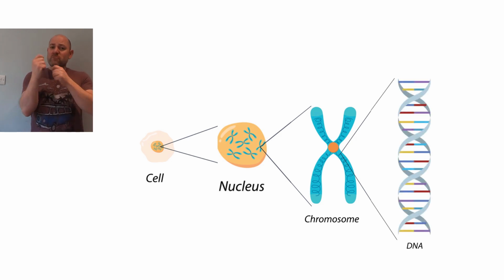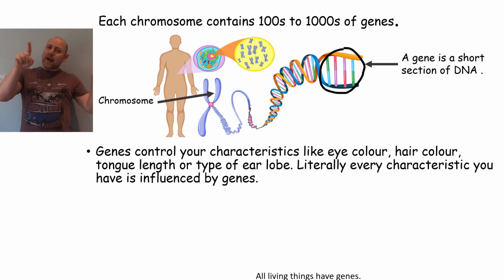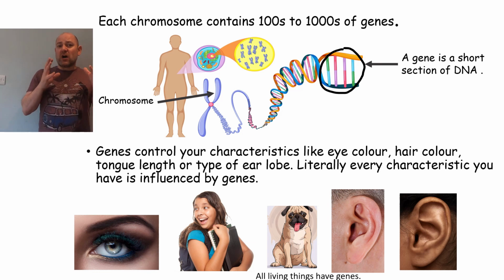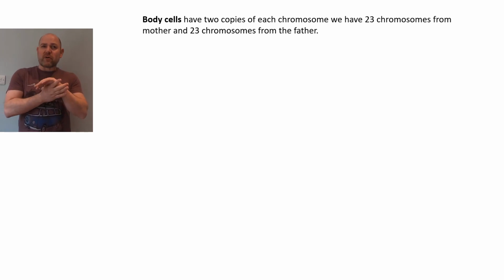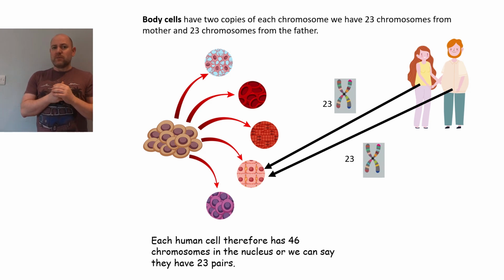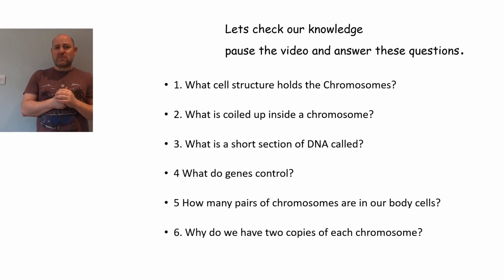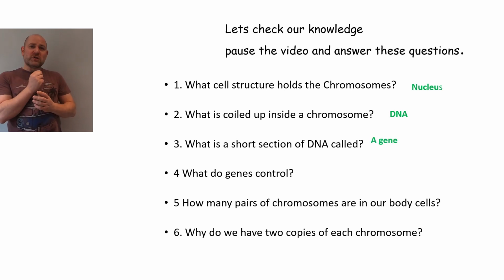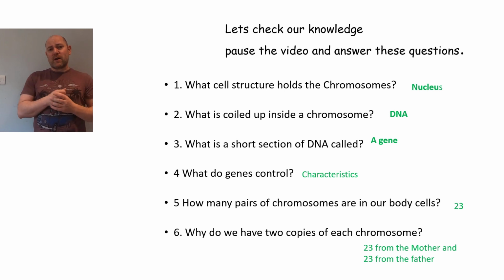Cell biology Chromosomes lesson 4 GCSE Biology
This video answers the question "what is a chromosome"? part of the content for GCSE BIOLOGY